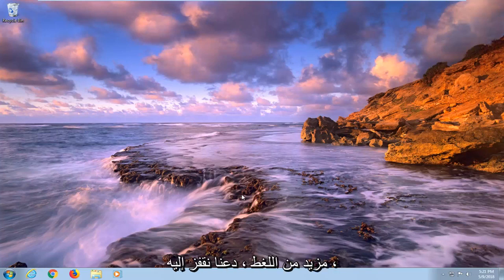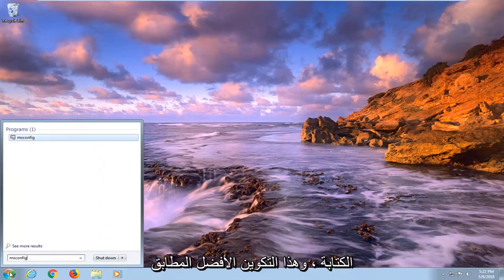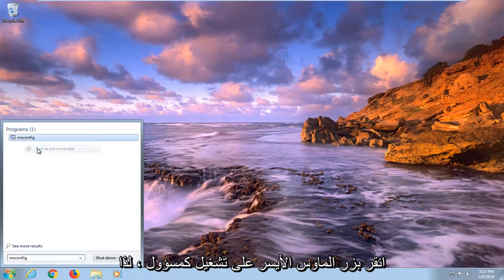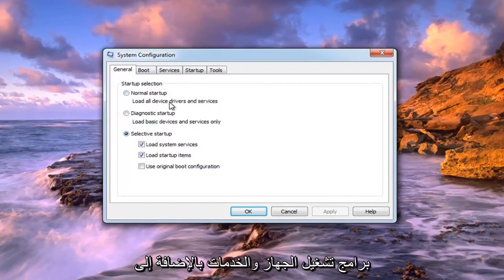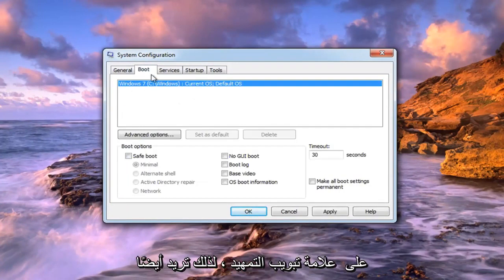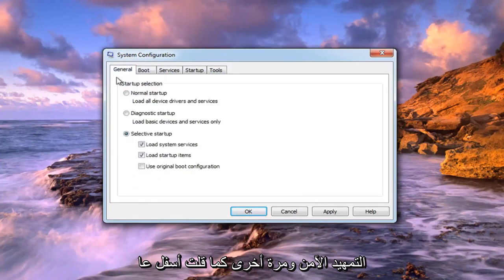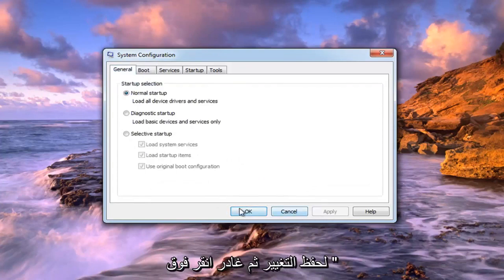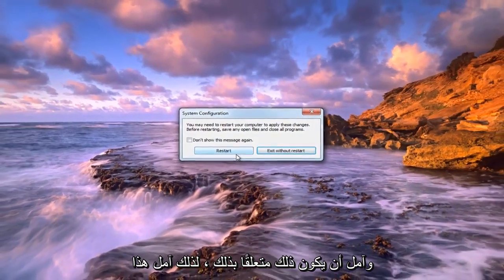كيفية الخروج من الوضع الآمن في ويندوز 7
تقوم بالتمهيد في الوضع الآمن لإصلاح الأشياء. لذلك ليس من الصحيح أن يصبح الوضع الآمن هو الشيء الذي يحتاج إلى إصلاح. إذا أصر جهاز الكمبيوتر الذي يعمل بنظام Windows على التمهيد في الوضع الآمن ، فسيتعين عليك معرفة سبب المشكلة.

ما الذي جعلك تذهب إلى الوضع الآمن في المقام الأول؟ أفترض أنك فعلت ذلك عمداً ، لكن كيف؟ إذا قمت بذلك من خلال أداة تهيئة النظام ، فهذه هي مشكلتك.